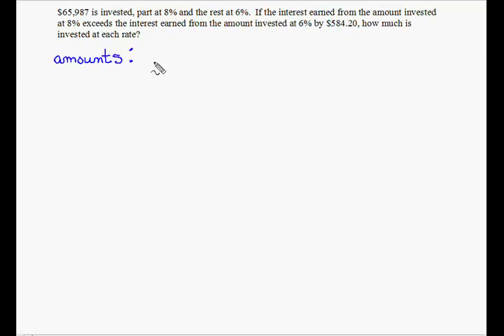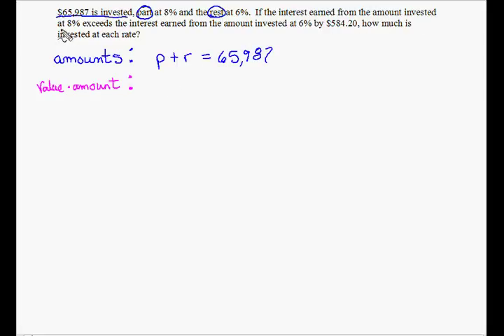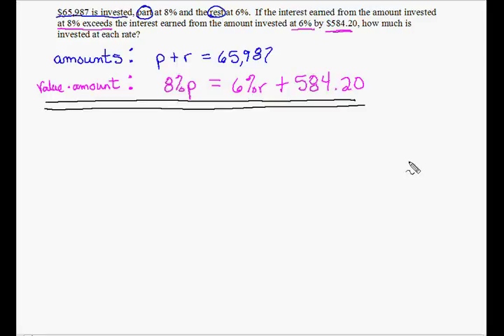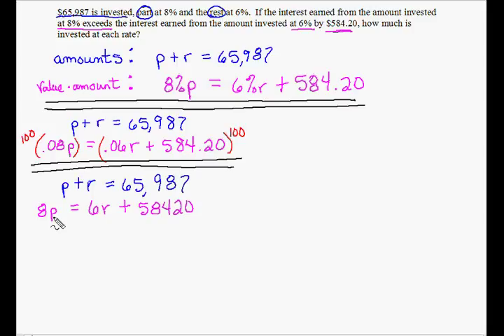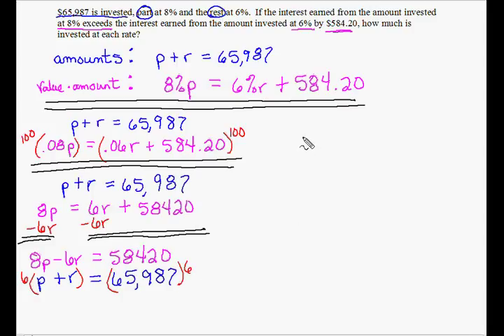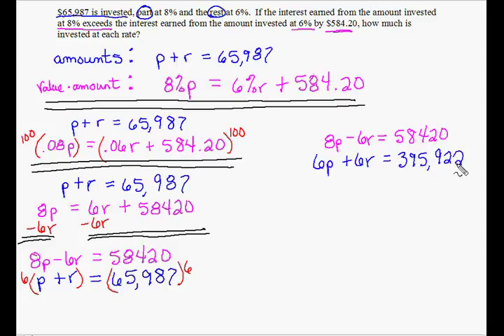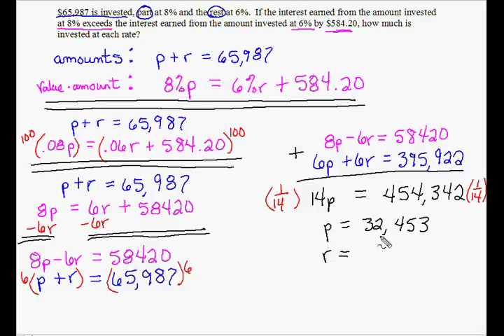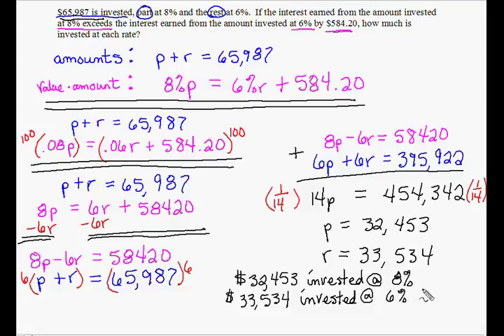17h Word Problems 2 equations 2 unknowns investment example 4